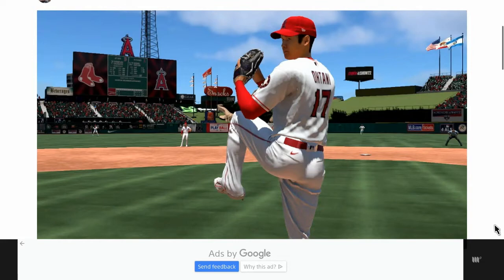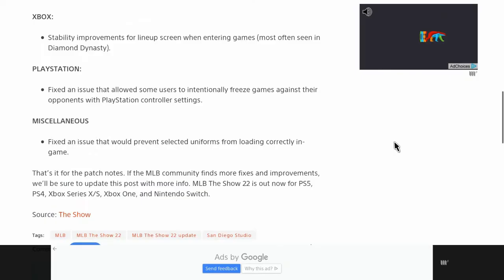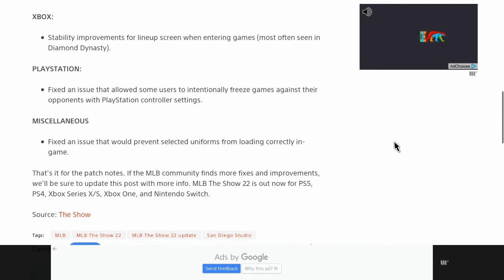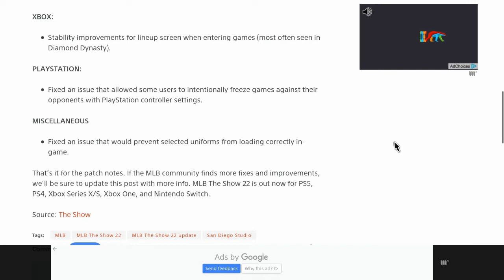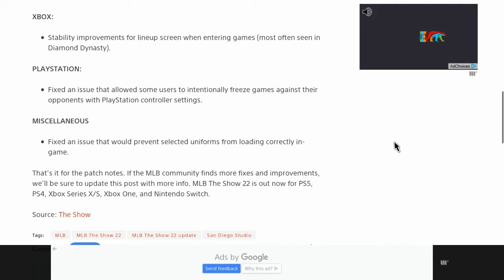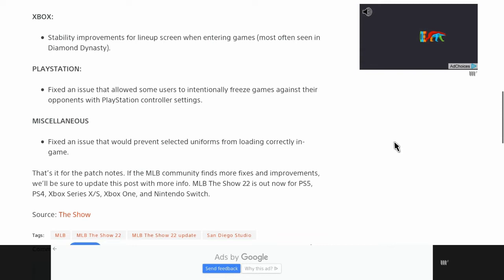MLB The Show 22 Update 1.18